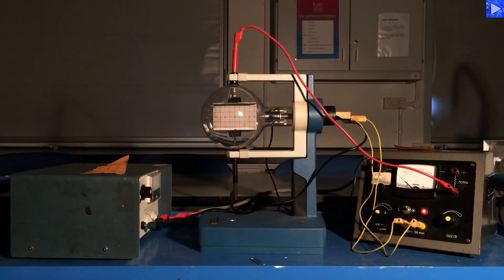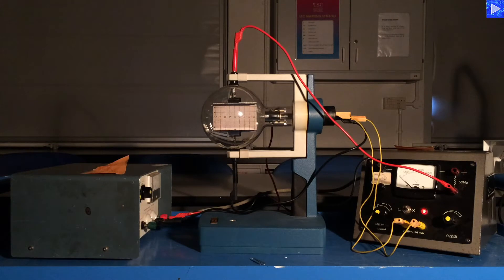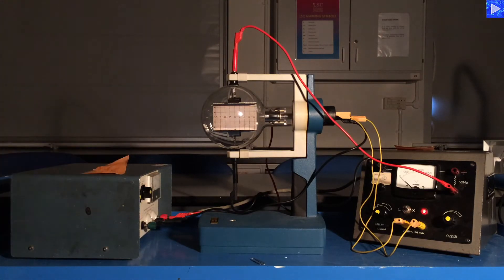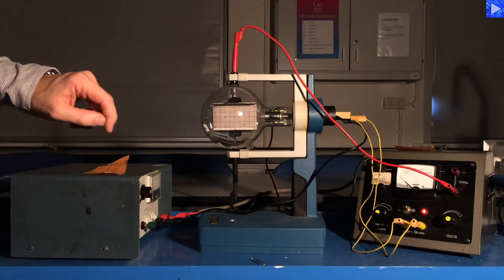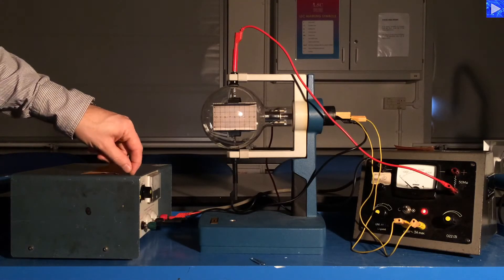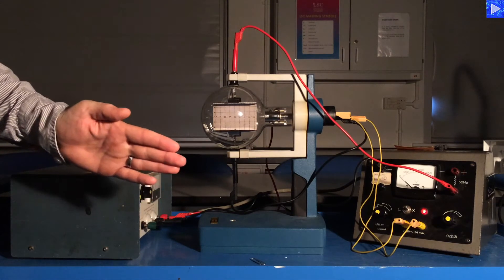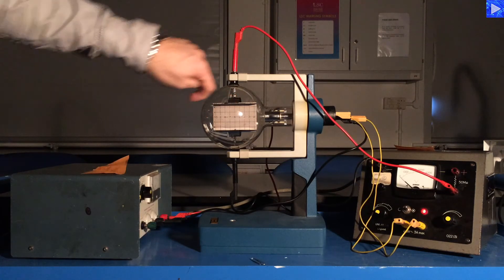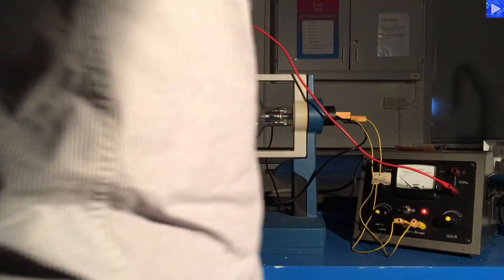Deflection of charged particles in an electric field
Demonstration of electrons moving through an electric field and being deflected along a parabolic path.  The experimental set up includes an evacuated chamber, cathode filament to produce electrons by thermionic emission, electric plates for accelerating the electrons, parallel charged plates to produce the uniform electric field, EHT power supplies and a fluorescent screen for tracing path of electrons through the field.

Coming soon … charged particles moving in a magnetic field and the veloctiy selector.

Relevant concepts: electrostatics, electric fields, electrons, and resultant motion of uniform acceleration superimposed onto perpendicular constant velocity vector.